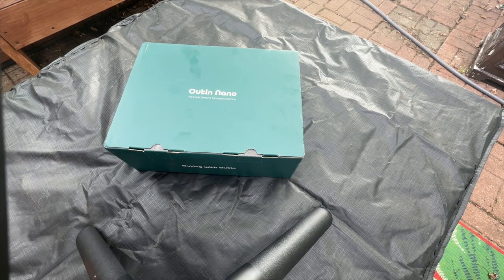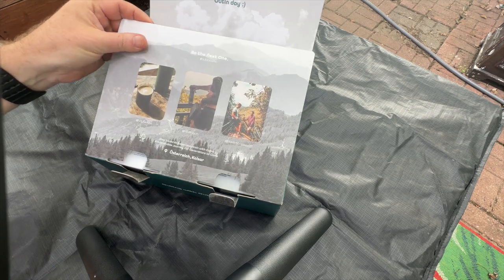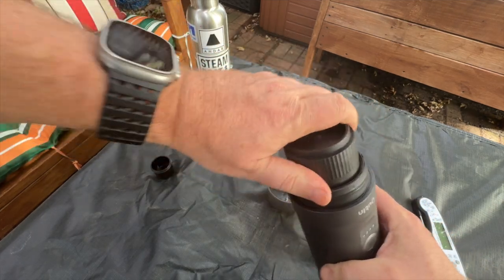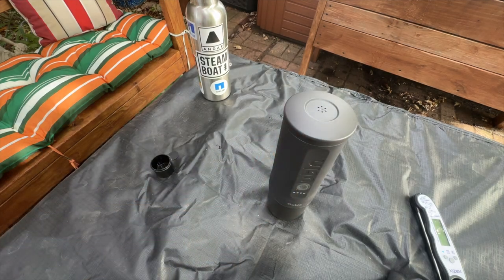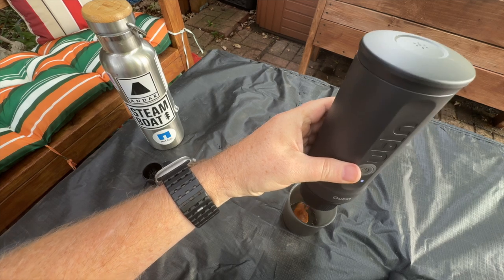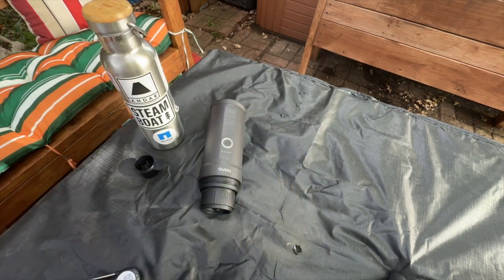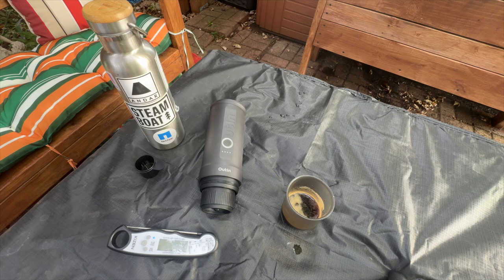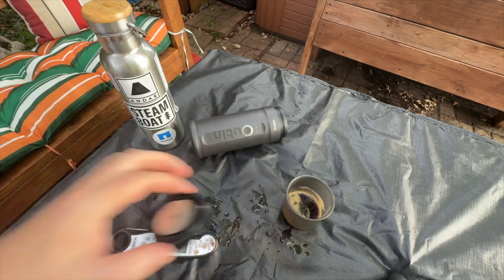Outin Nano Portable Espresso Machine Review:Coffee Shop Quality Espresso Brewed Anywhere!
The Outin Nano Portable Espresso Machine brews up coffee shop quality espresso anywhere. One of the only portable espresso machines that heats water. A 20 Bar Pressure Pump provides countertop quality espresso with fast brew and delightful crema.  A 7500mAh battery built in provides power for up to 5 cold brews or up to 200 hot brews which is the hot water in method vs cold water in.  Also works with Nespresso capsules if you prefer capsules vs ground espresso.
You won't be disappointed in your portable ability to brew barista quality espresso on the go.  Hiking, camping, traveling, at a hotel , for lunch. The use cases are endless. Check out the full video review.